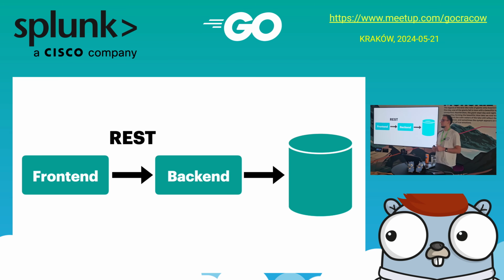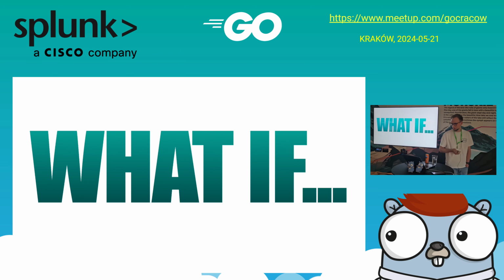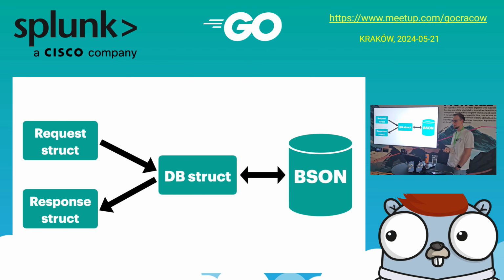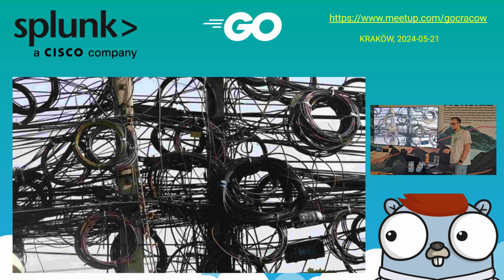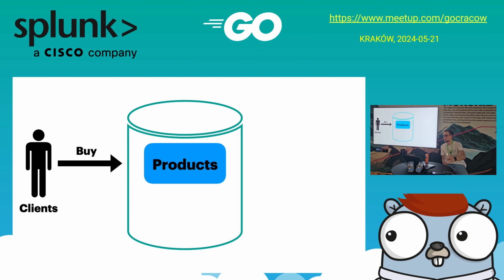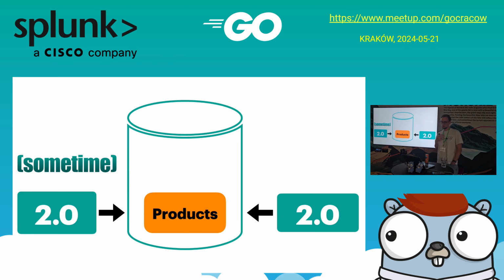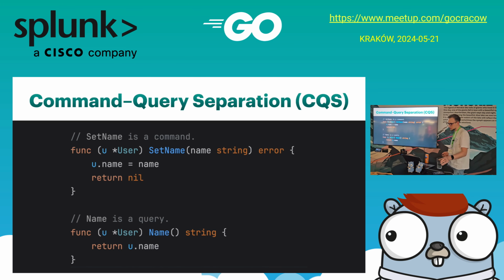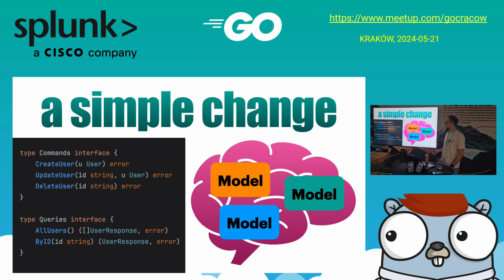GoCracow #12: Miłosz Smółka, Killing the legacy and other CQRS stories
Do you know the feeling when your project gets stuck, and you can’t move forward? You see a few ways out, but all seem equally bad. You start wondering if the project is doomed or if you just miss some special knowledge. I felt this the most while trying to move out of legacy systems, but it’s common in many projects.
Over time, I learned that changing your mental model may reveal a solution you didn’t see before. Looking back at some of my projects, I realized one of the patterns that helped me think differently was CQRS.It doesn’t matter if you’ve used CQRS before, as I don’t plan to bore you with abstract definitions. A lot has been said about the theory of CQRS. Instead, I want to show how I used it in practice. I will share three real stories from different companies and projects where I managed to move forward and better grasp CQRS. One of them was the most challenging: killing the legacy codebase.

Miłosz Smółka is a Principal Backend Engineer at GetHarley. He writes about Go, modern business software, and related topics He enjoys sharing what he has learned while working at startups and building products in different fields.